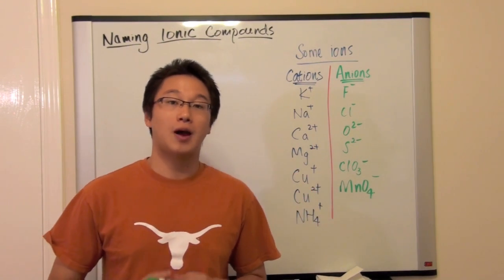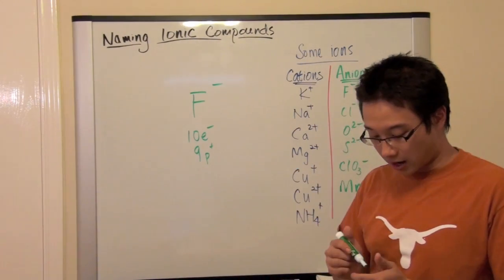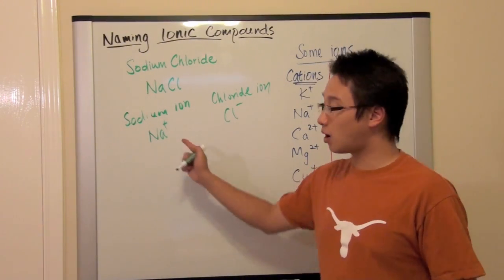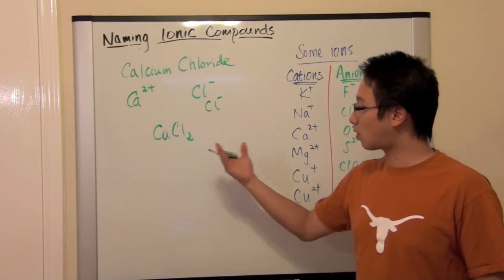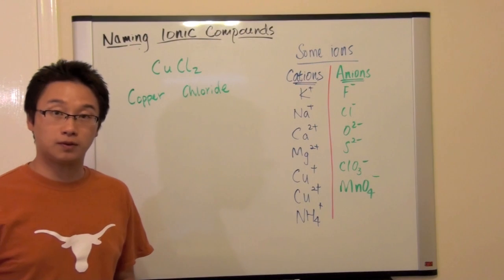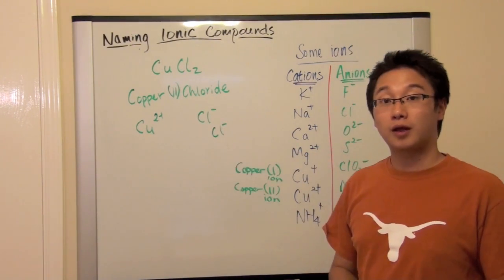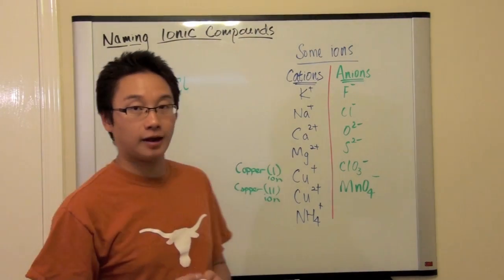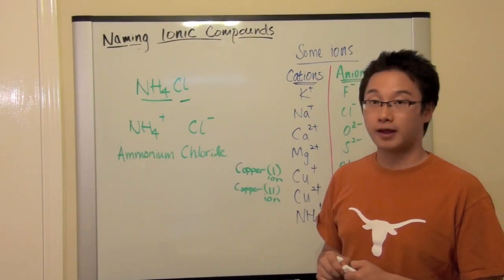[HD] Chemical Nomenclature: Ionic Compound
In this tutorial, you will learn how to provide names and chemical formula for ionic compounds.